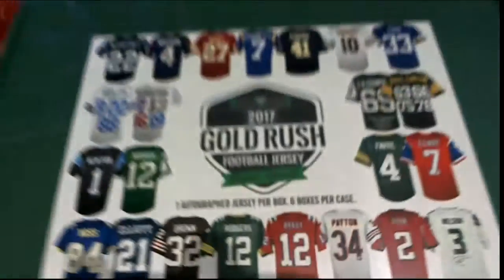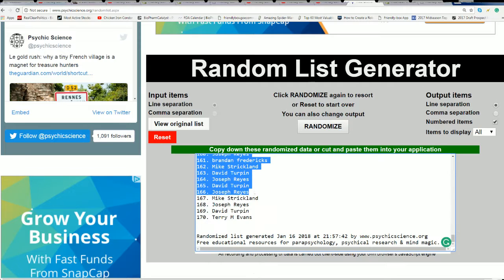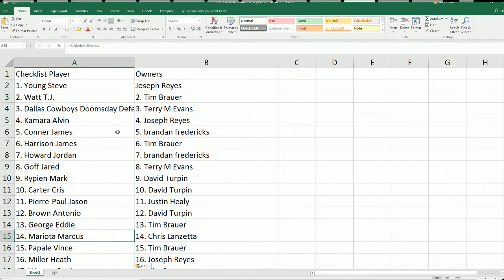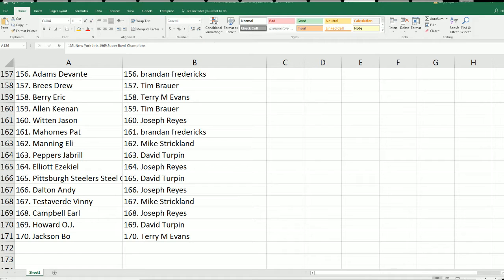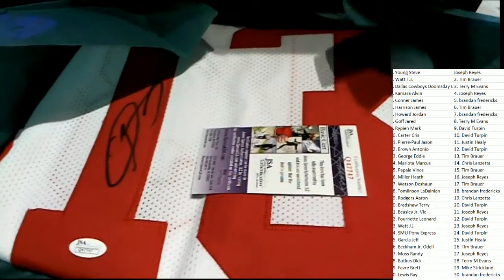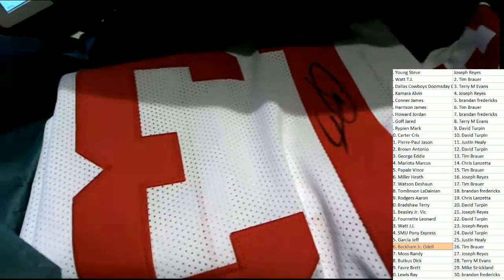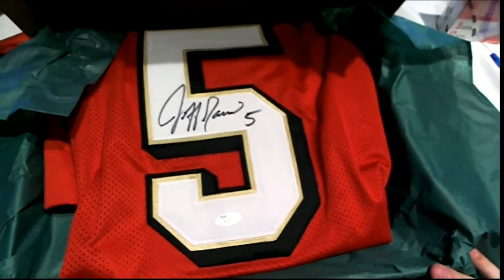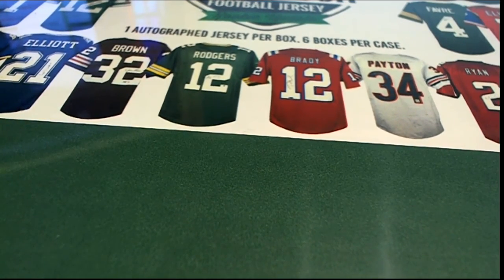2017 Gold Rush Autographed Football Jersey Rookie Update Box ID GRFBJERSROOKIEUPDATE120